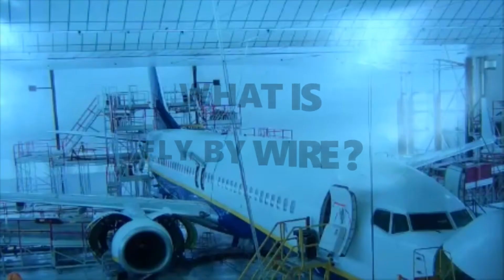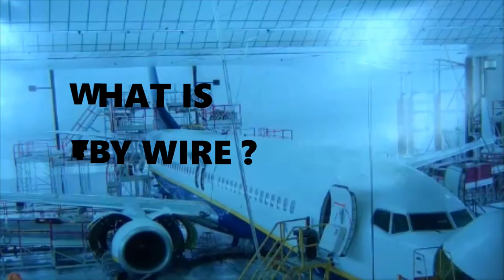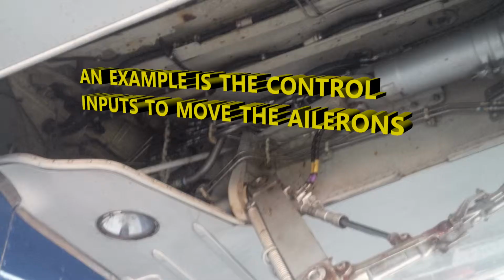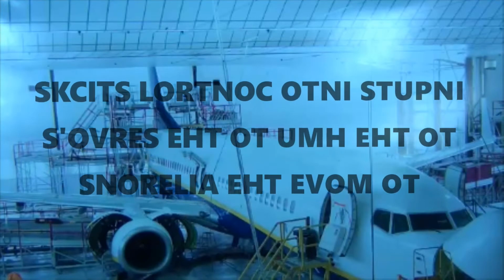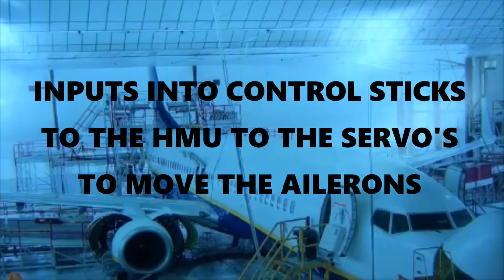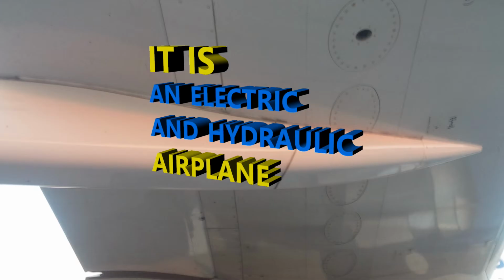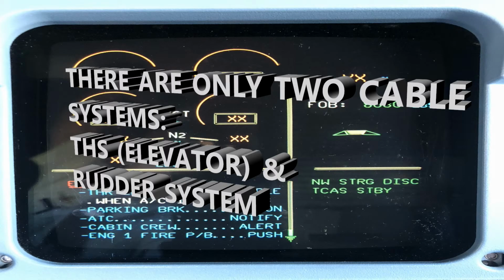Airbus as an Electric Airplane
This introductory piece is for the Gen Fam A320 Flight Controls Video Instruction. If you have been mechanics working on the Boeing, this short video will givey ou an introduction to the aspects of the Airbus aircraft.  Enjoy.